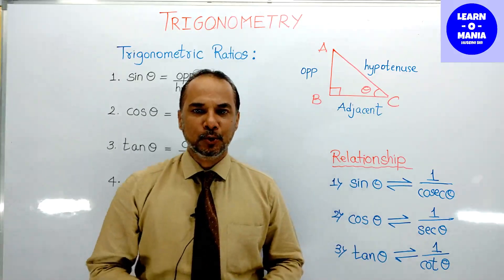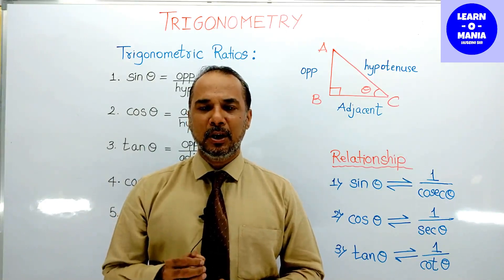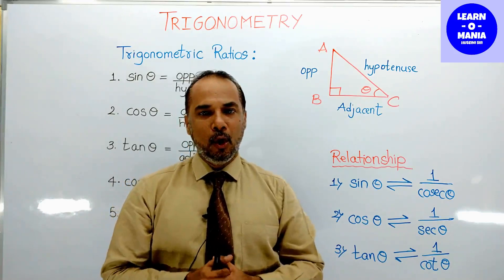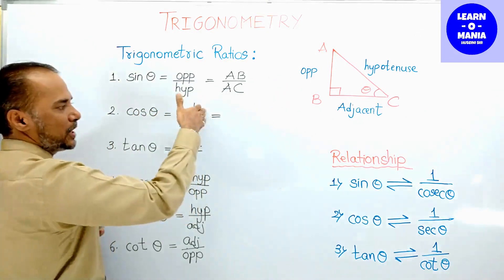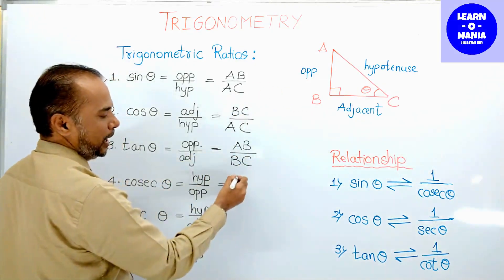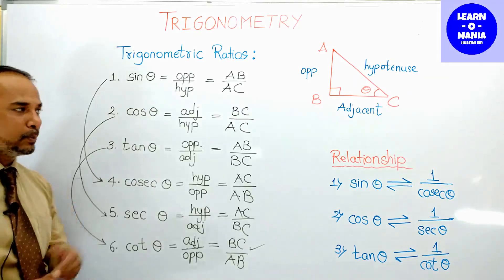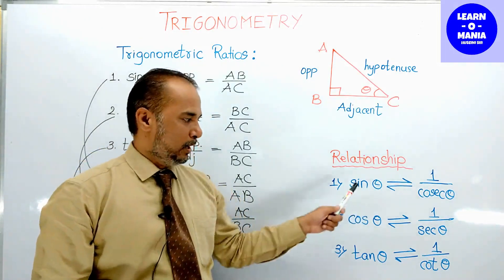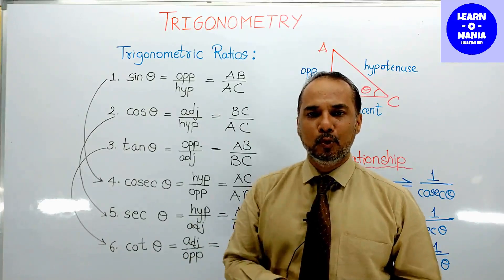ITI Workshop calculation and science Trigonometry part 1 by Huseini sir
WORKSHOP CALCULATION AND SCIENCE
ITI COURSES
TRIGONOMETRY
1ST YEAR & 2ND YEAR TRAINEES

This is the 1ST  part of the series on the chapter 'TRIGONOMETRY' for the trainees of I.T.I. 1st year (Group A). I will try to complete the whole syllabus of this subject for you.

Trainees se meri request hogi ki video ko barabar se dekhe aur samje. Ye videos se bahot saari cheez MCQ questions me poochi jaa sakti hai.

So sit back, enjoy and learn.

Leave your valued comments & suggestions. Feel free for any query. Your support is always appreciated.